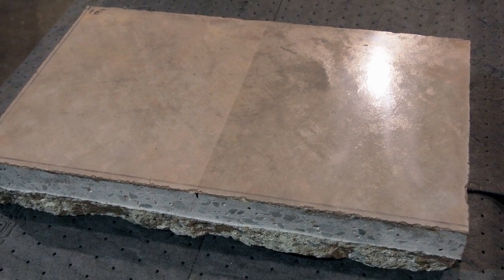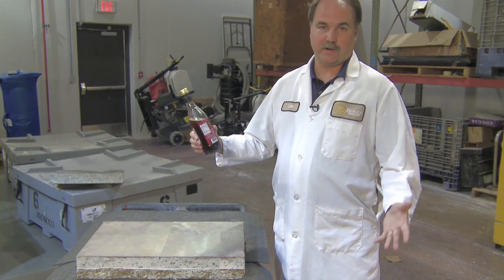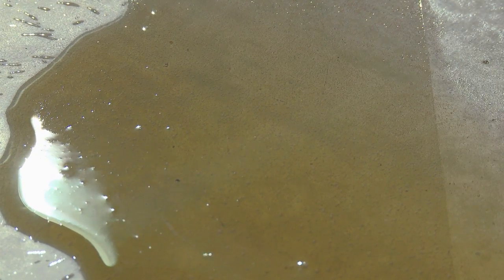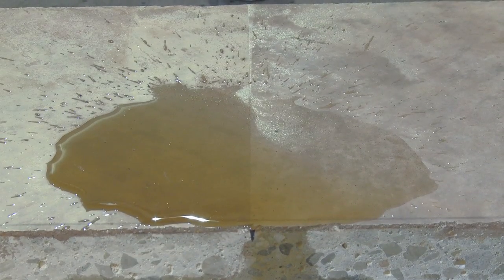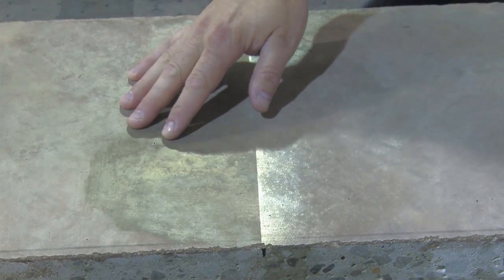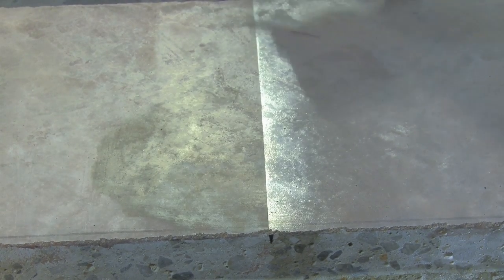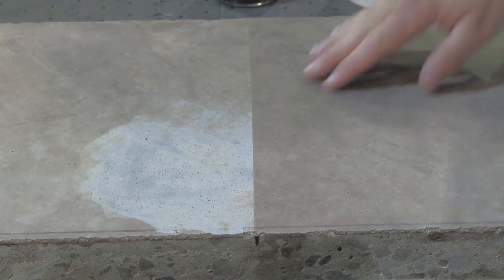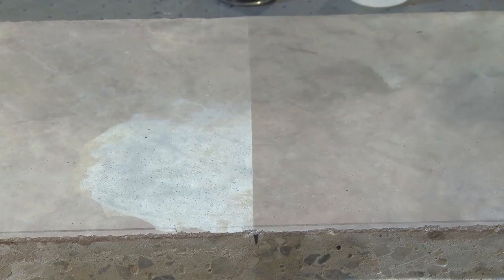Polished Concrete Vinegar Test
- PROSOCO introduces Consolideck® PolishGuard and puts it to the vinegar test. Watch the video and see how concrete floors treated with PolishGuard stands up to the toughest spills and stains.